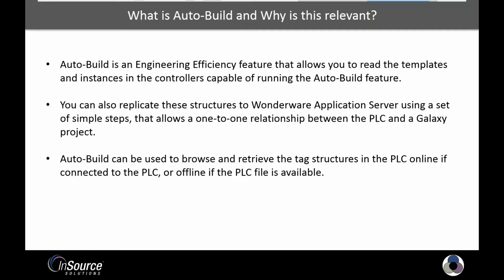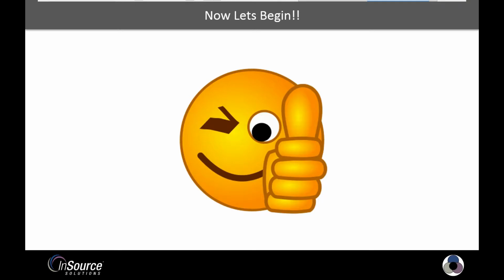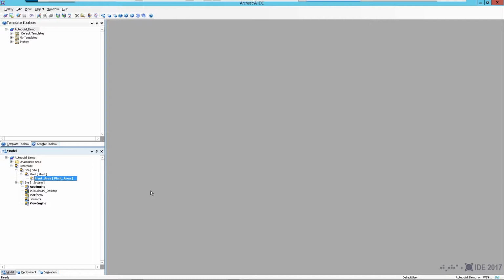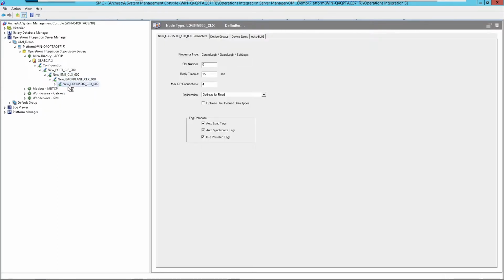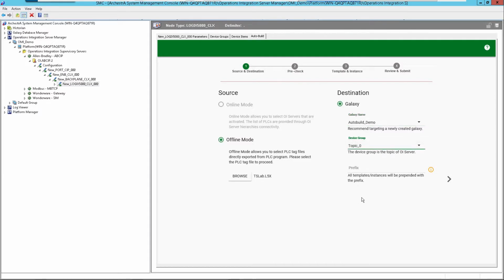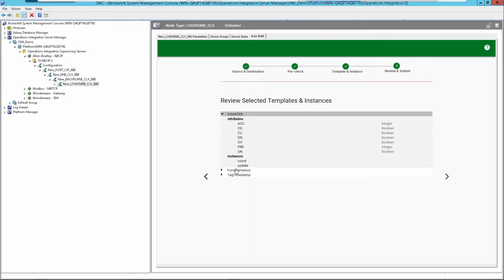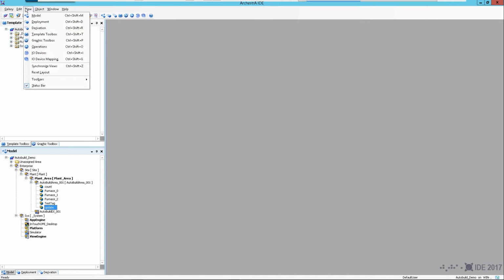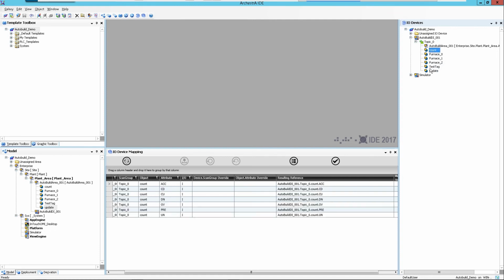Using The Auto-Build Feature For Application Server Galaxy IO